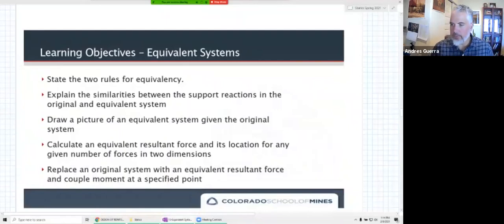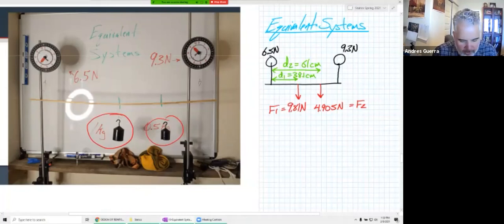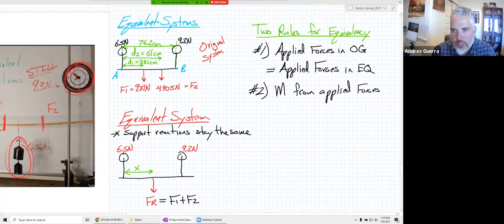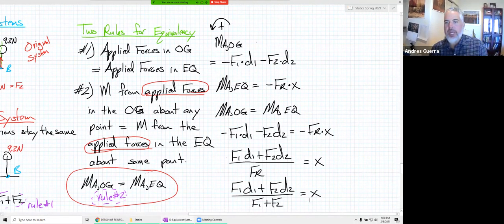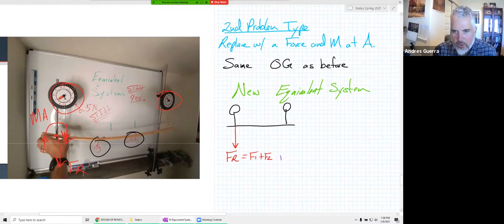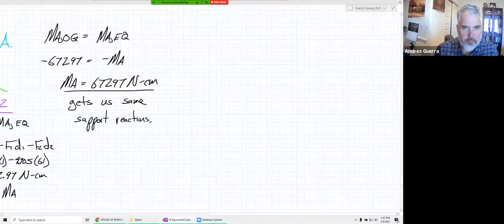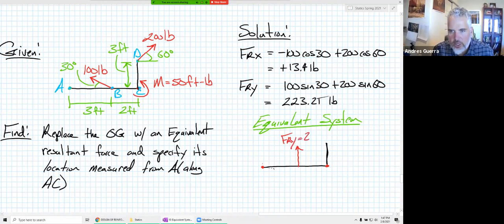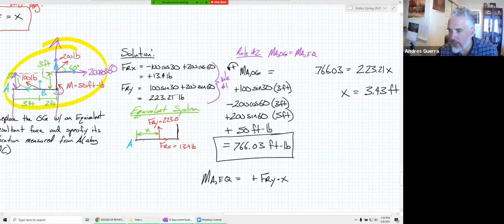10 Equivalent Systems